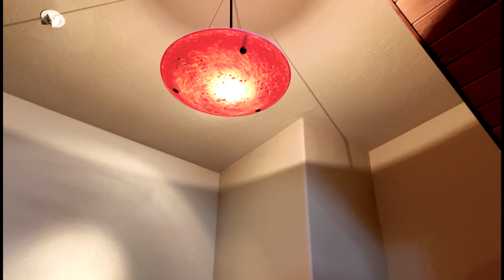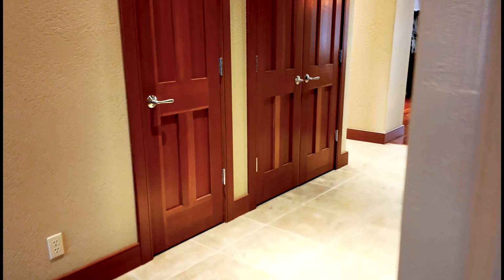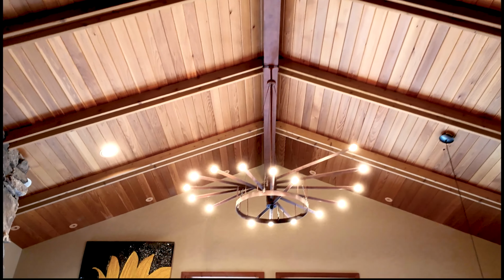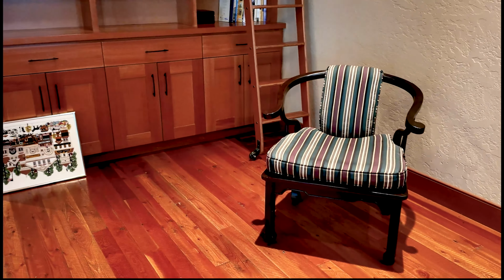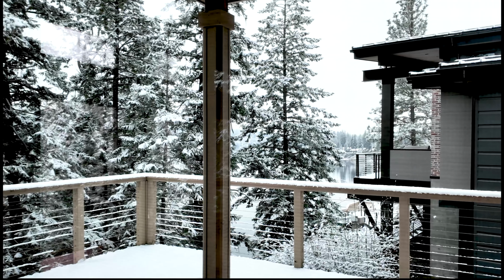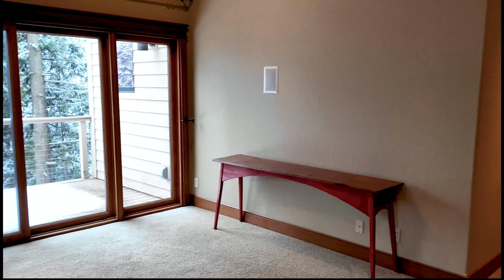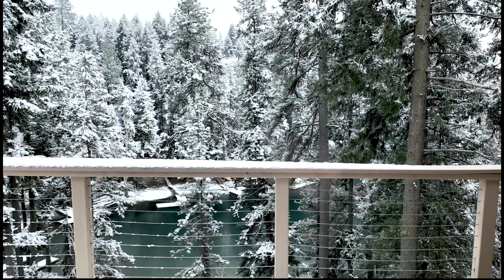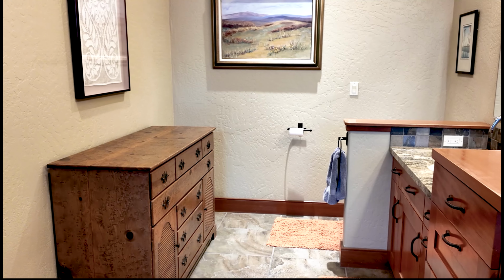Home Staging Tips: Pre-Staging Walkthrough & Expert Advice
Hi everyone! Curious about what goes on during a pre-staging visit? Join us as we walk through this home and discuss key staging recommendations with a professional stager.